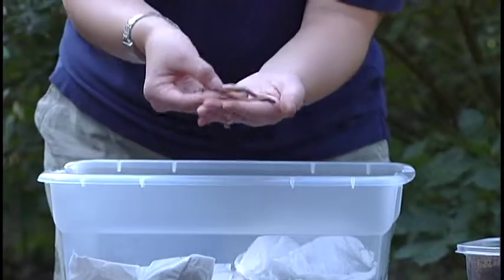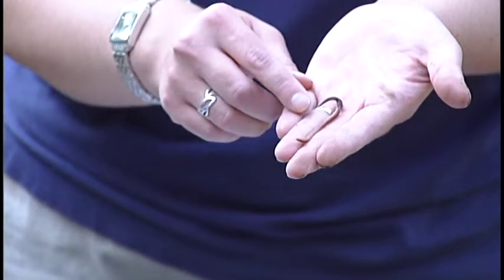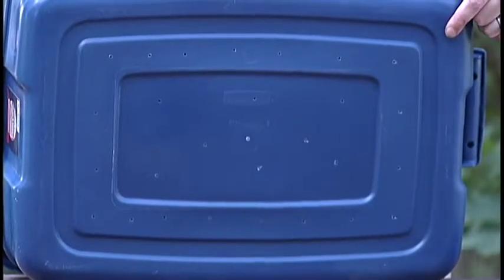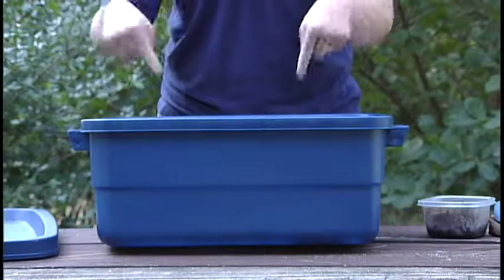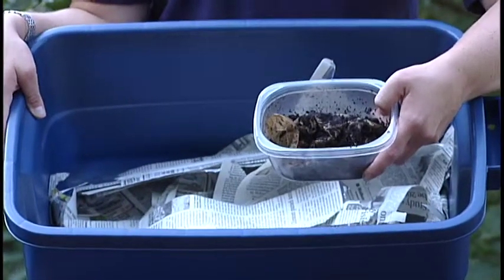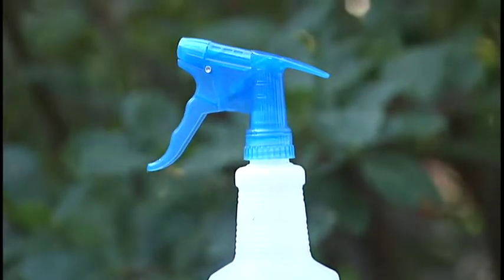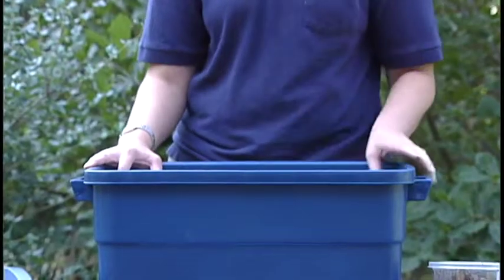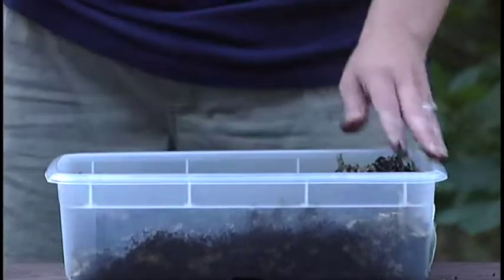Worms Composting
Lindsay Rogers of Nebraska Game & Parks has some composting tips for earthworms that teachers can share with students.